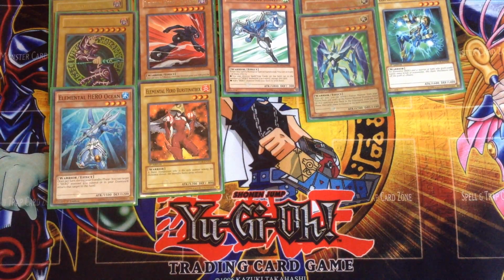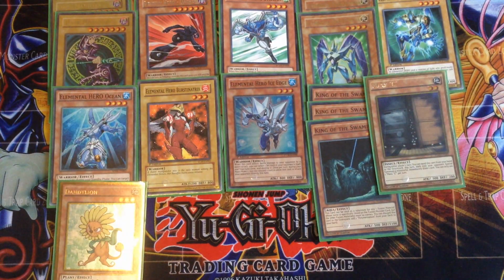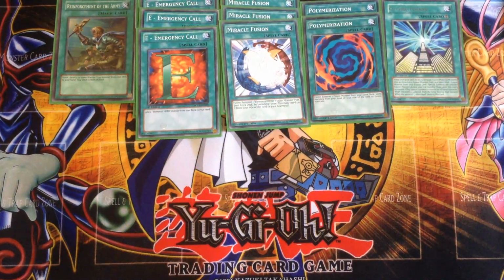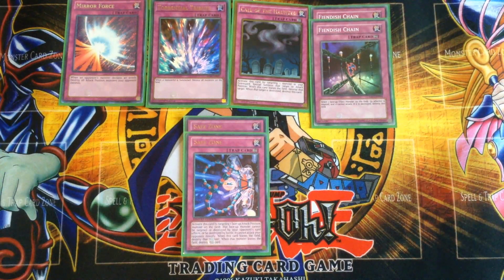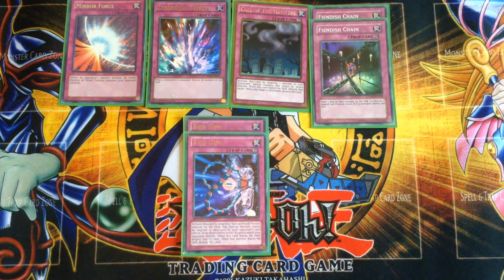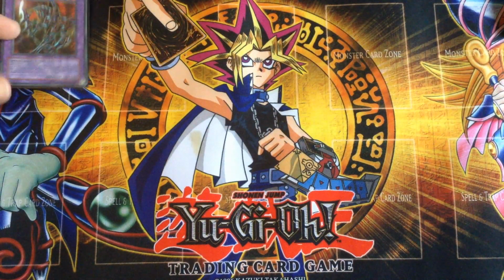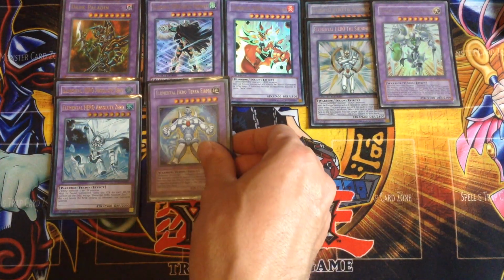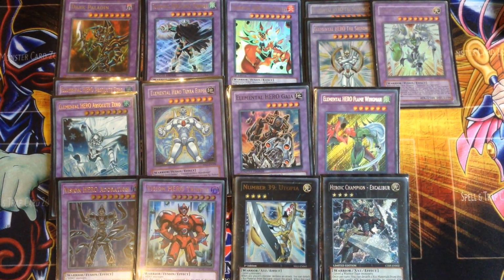Dark Richician's March 2012 format Dark Magician HERO Yu-Gi-Oh deck profile!